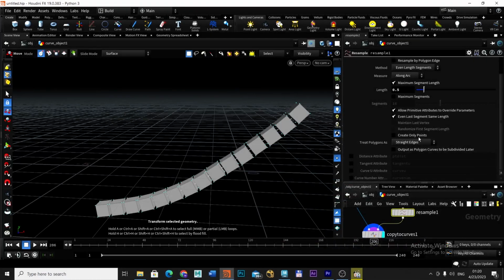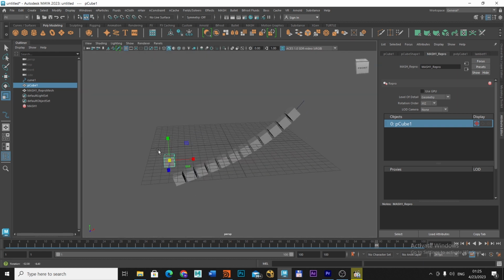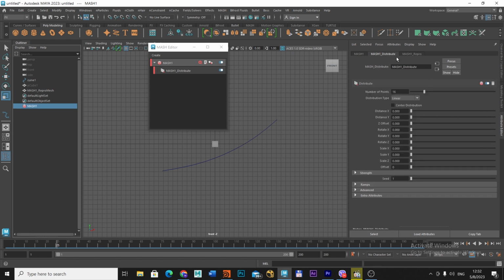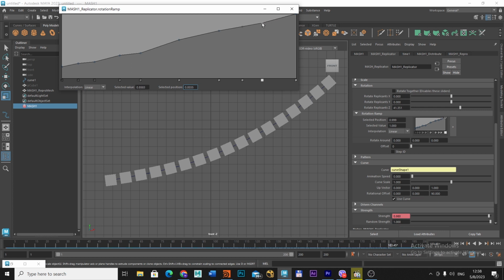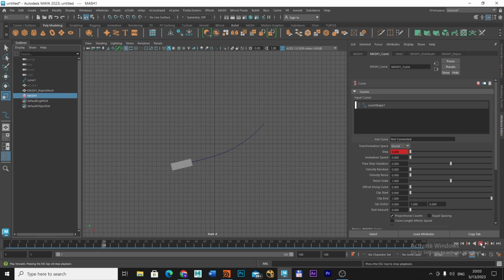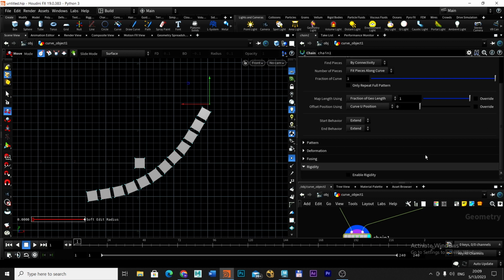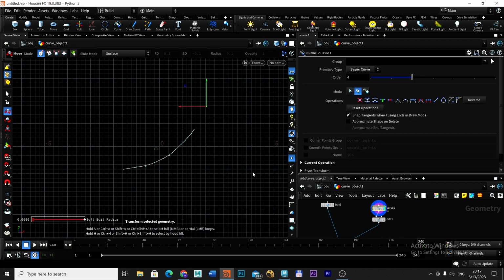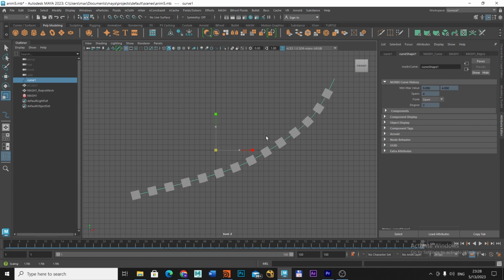Houdini Maya animation of objects on curve. Copying of objects to curves, part 2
In this video, we will compare how to animate objects along a curve in Maya and Houdini. We will use several techniques and nodes in Houdini and Maya.